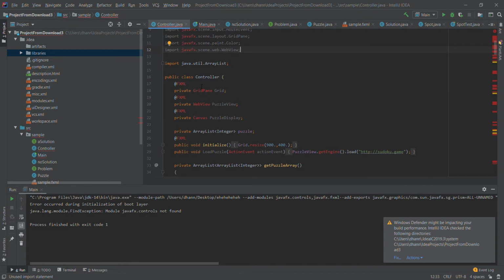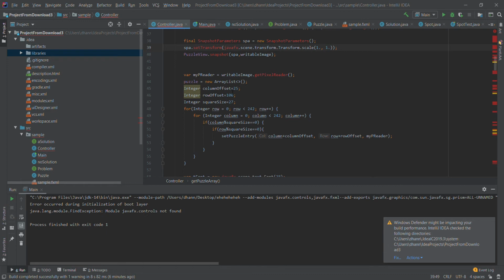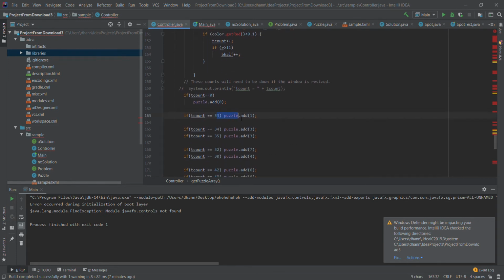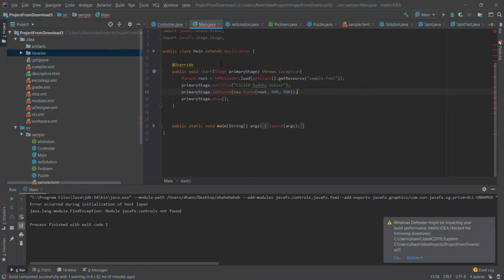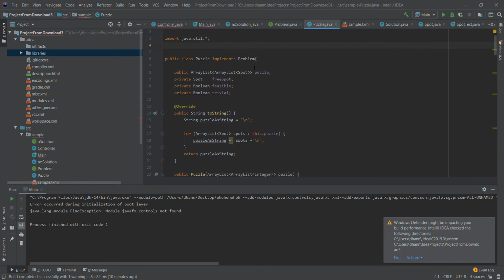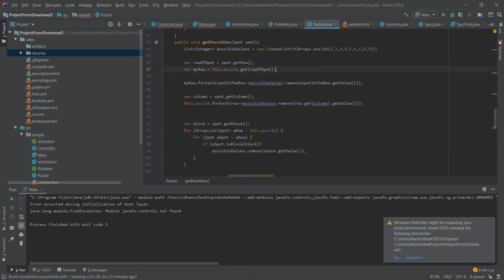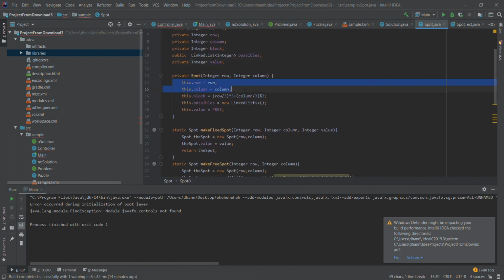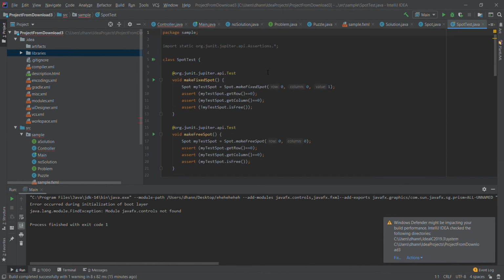Final Project (Sudoku) CSC 210